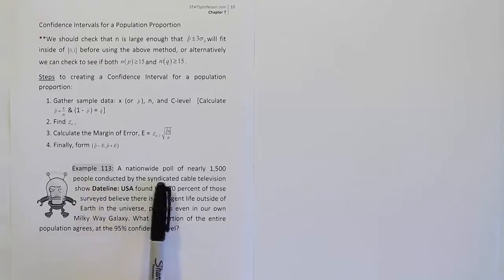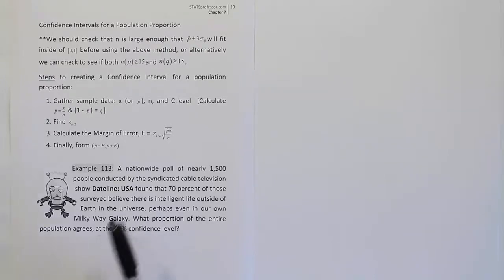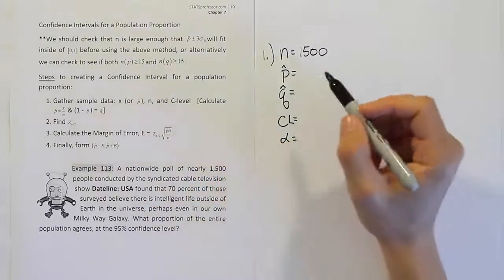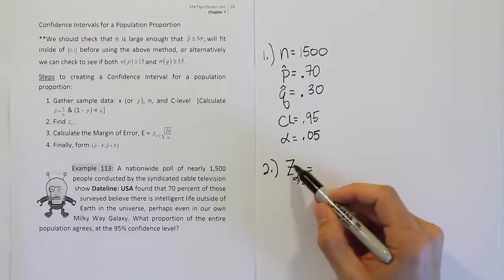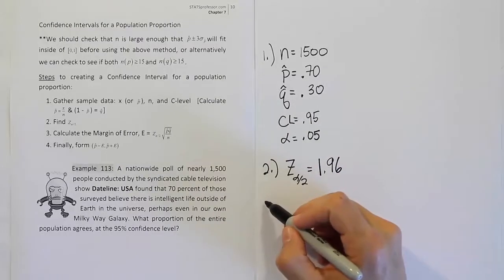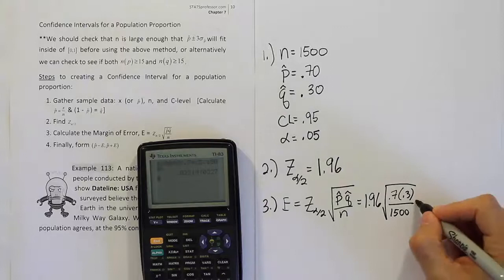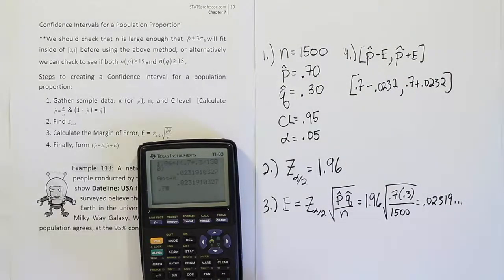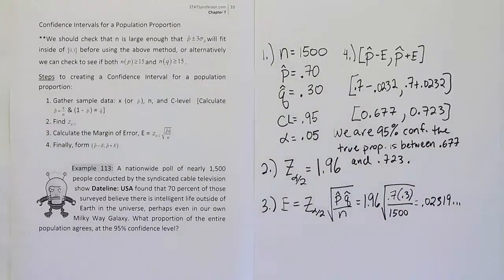How to construct a confidence interval for the proportion, example 113